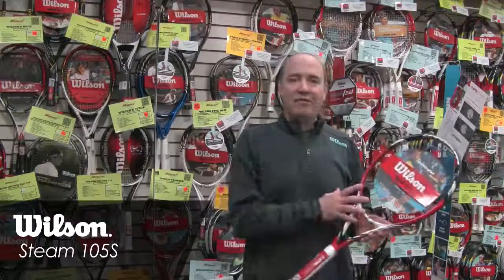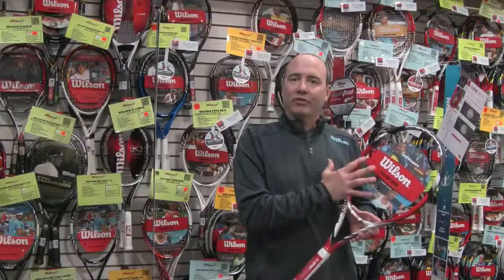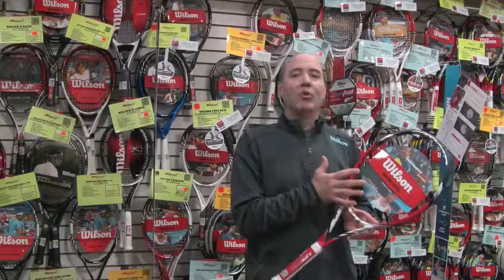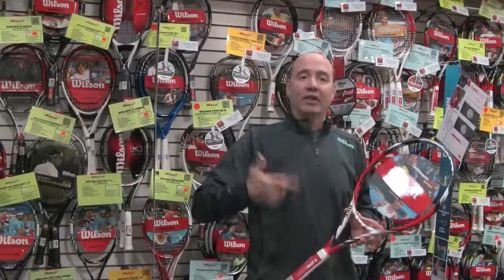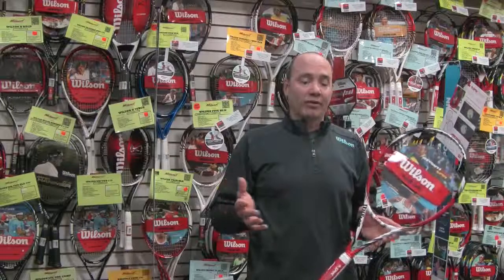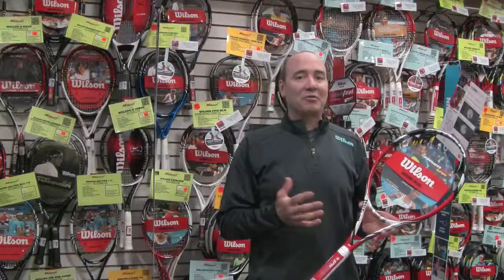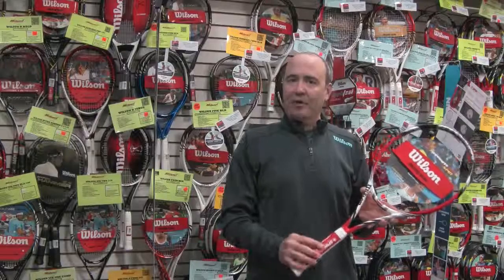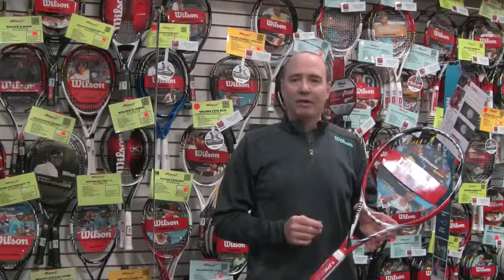Wilson Steam 105S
Featuring a descriptive review of the Wilson Steam 105S racquet from our Wilson representative.